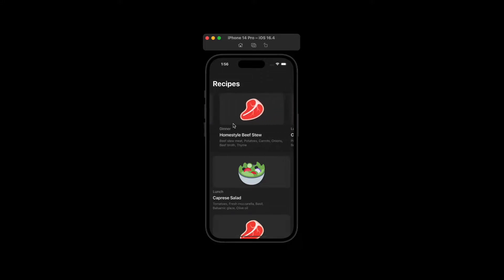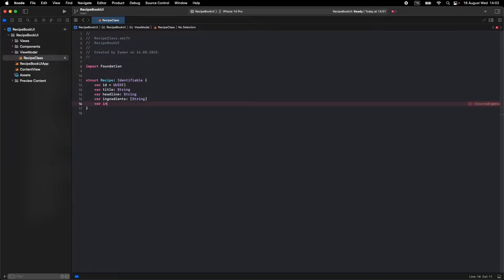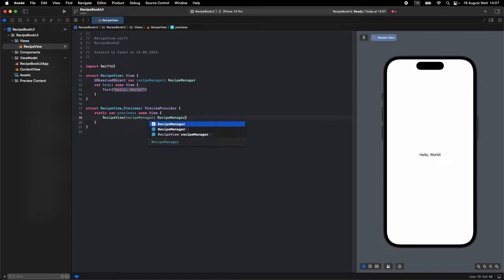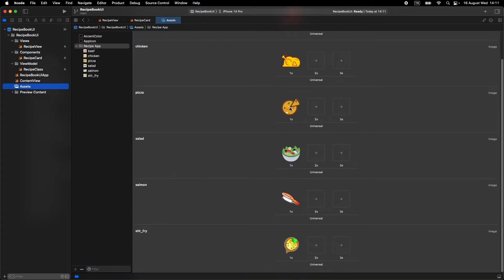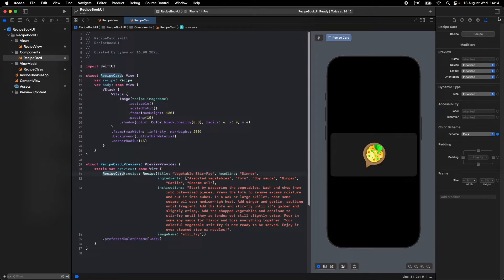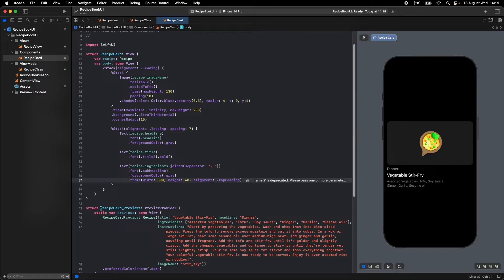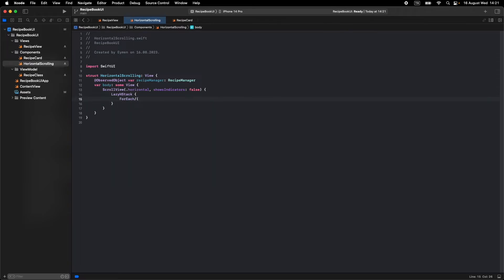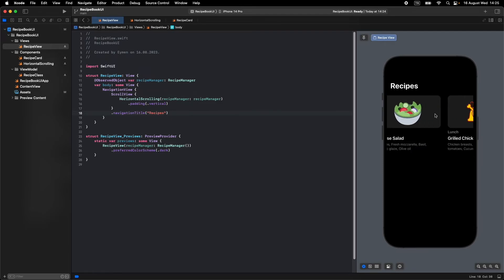Recipe Book App UI Using SwiftUI - Part 1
in this tutorial i will show you how to make Advanced Modern Ui for recipe book App usign swiftui.